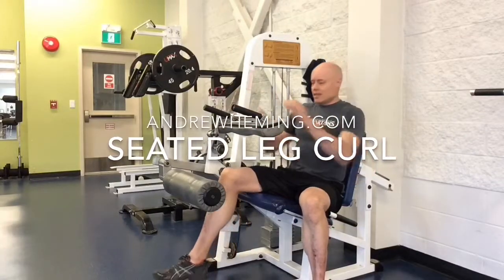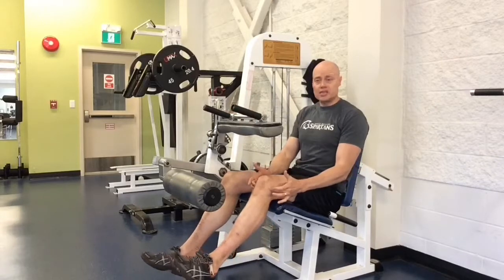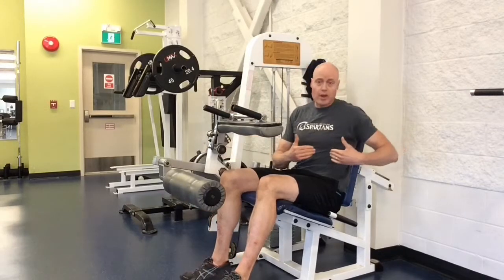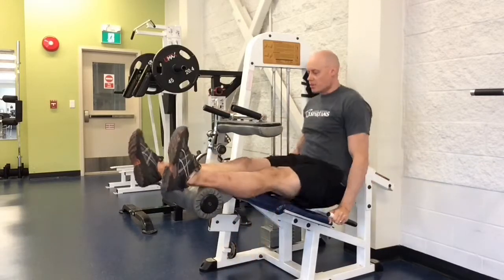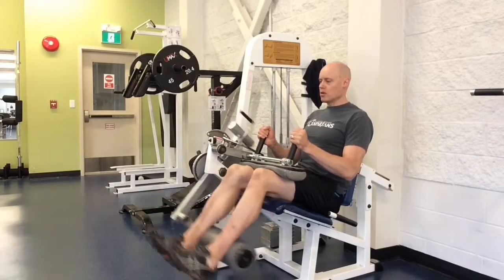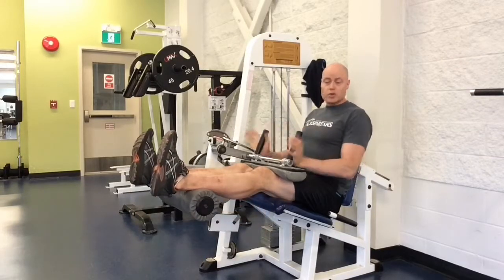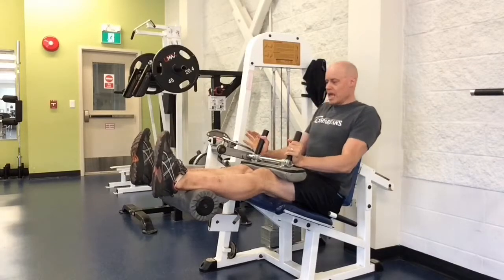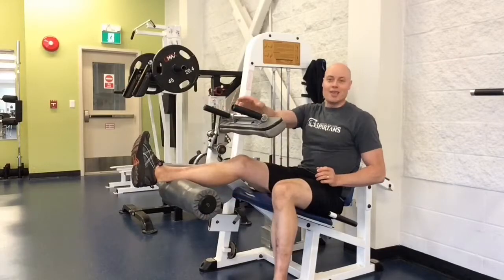Seated Leg Curl